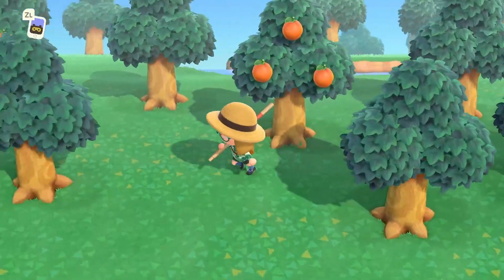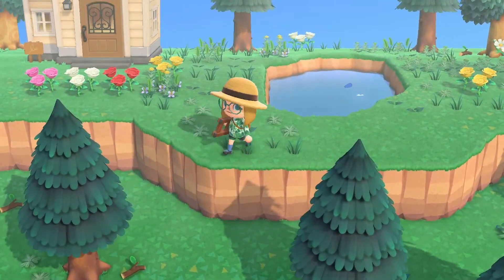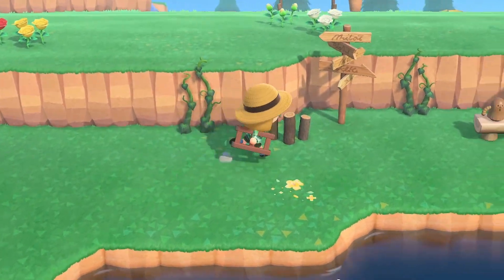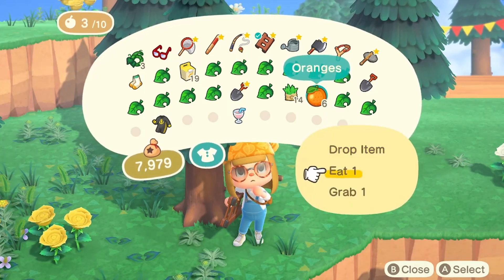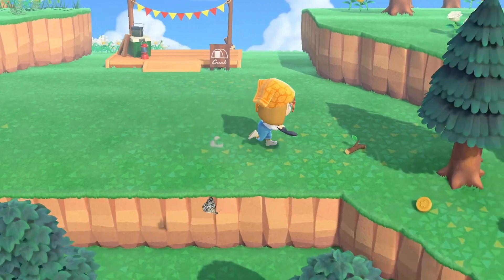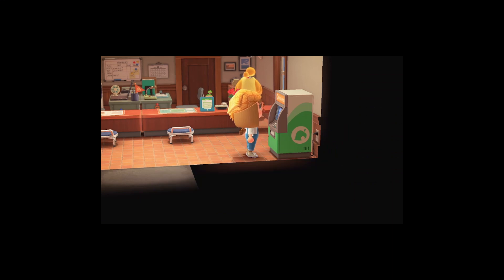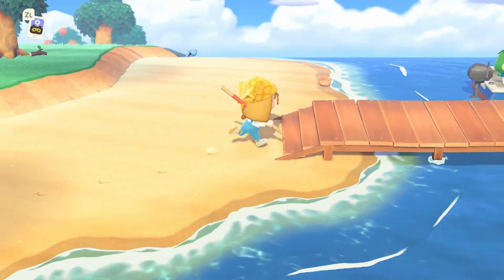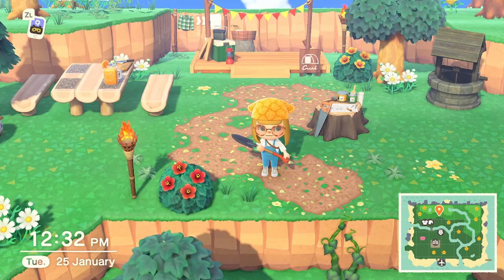Day 9 - I designed an island in 30 days doing Hard Mode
What a whirl wind of things to happen! Just wait for the next days.. it gets more crazy lol!

Tammy you were a fantastic addition to Kailano, hopefully we meet again!